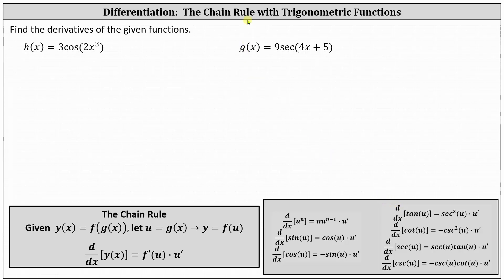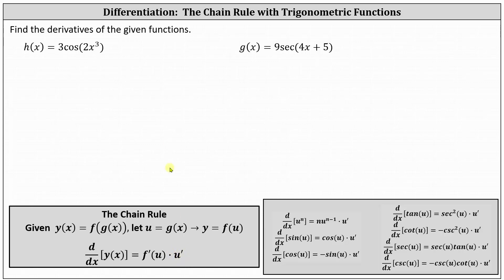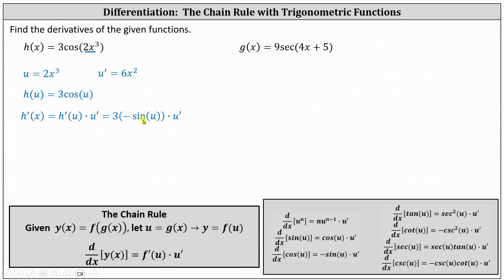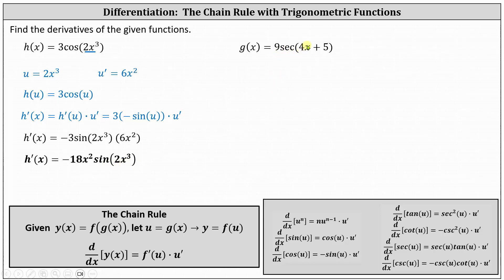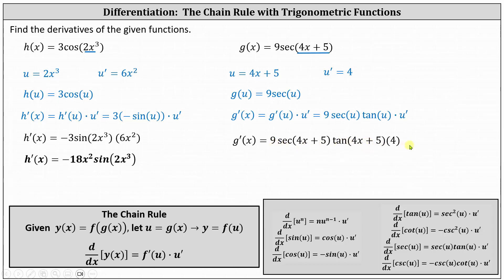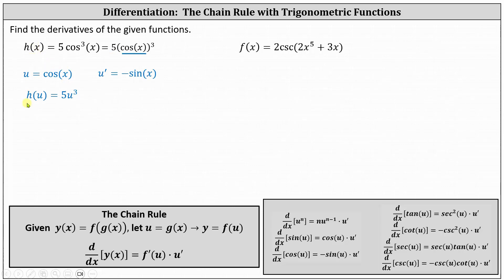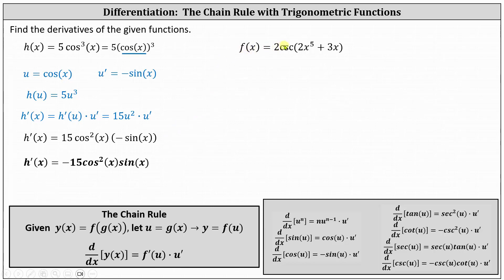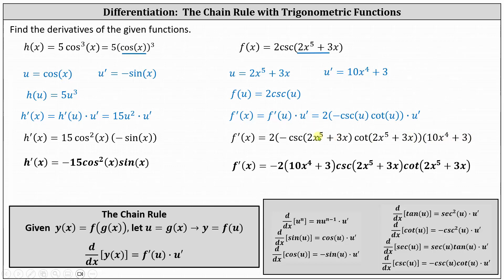Introduction to the Chain Rule of Differentiation with Trigonometric Functions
This video introduces the chain rule of differentiation with trigonometric functions.